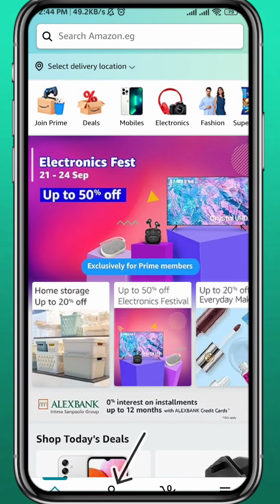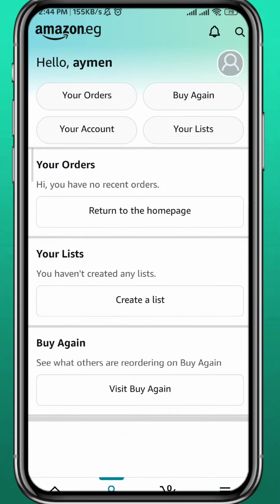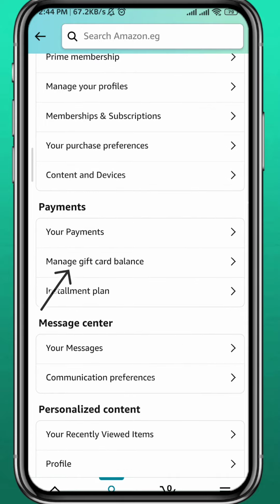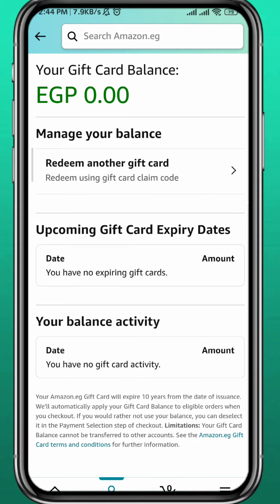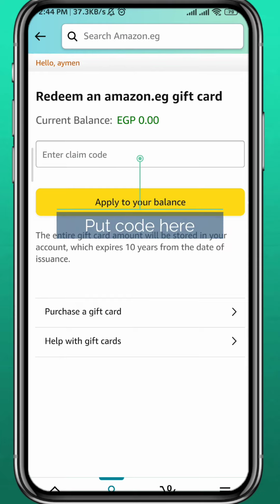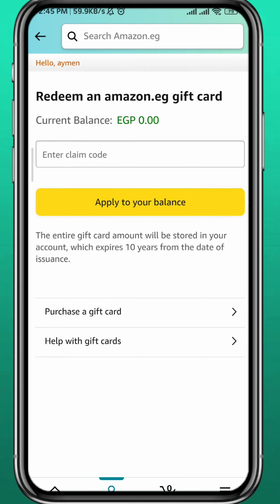How To Redeem Amazon Gift Card Balance